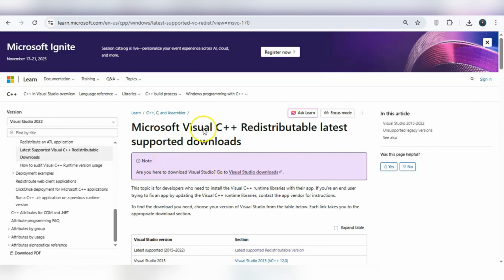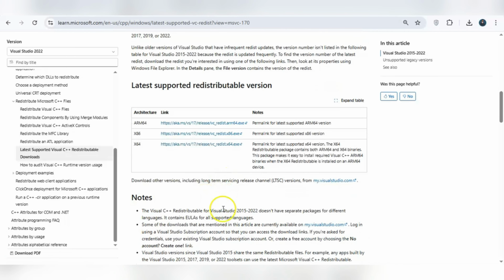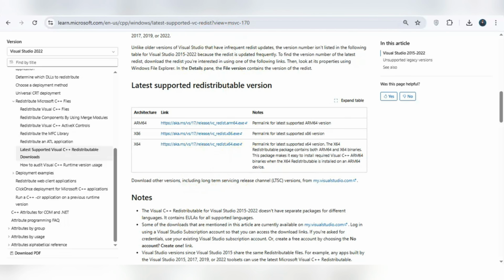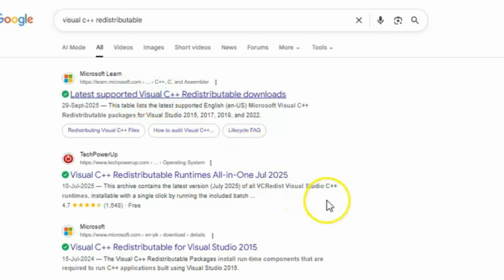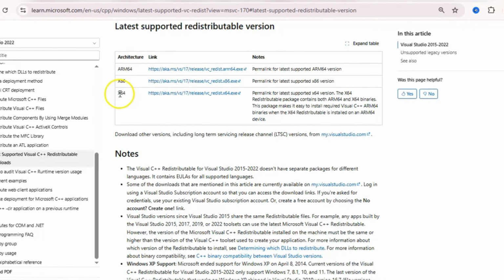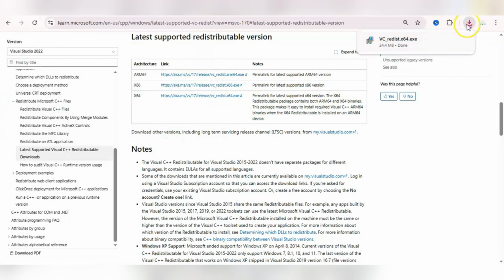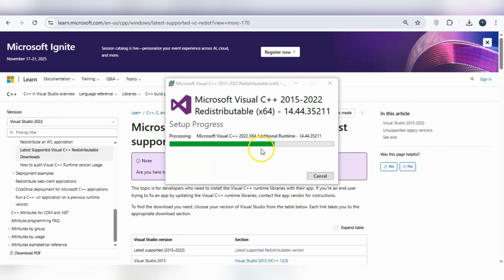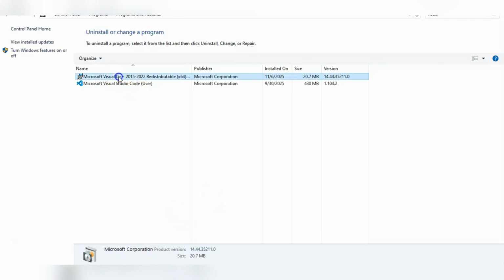Download and Install Visual C++ Redistributable & Fix App Errors FAST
Having trouble with certain apps? This video shows you how to fix common issues by downloading the Microsoft Visual Studio C++ Redistributable. This crucial step in software development is essential for many programs on Windows 10 and Windows 11, so learn how to resolve runtime error problems. Learn now how to download the Microsoft Visual C 2015 Redistributable and begin programming. This tutorial guides you through the process of installing the Microsoft Visual C 2015 Redistributable, a crucial step in software development. Learn how to resolve common issues on both Windows 10 and Windows 11 using Microsoft Visual Studio to keep your tech running smoothly and supporting application development.